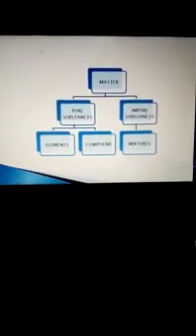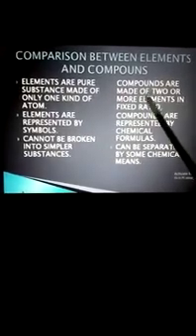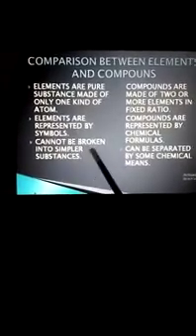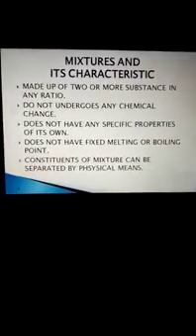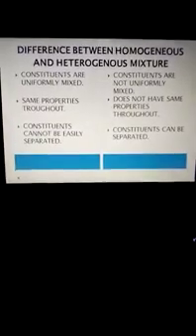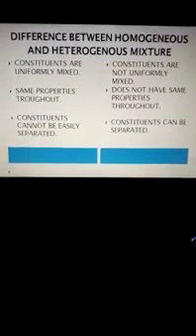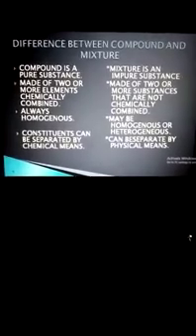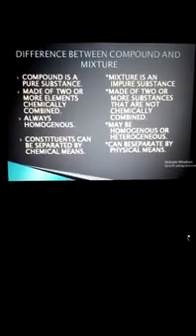Std-vii chemistry part 1